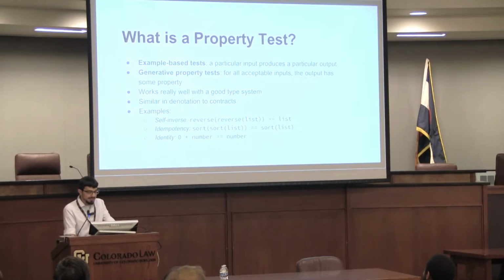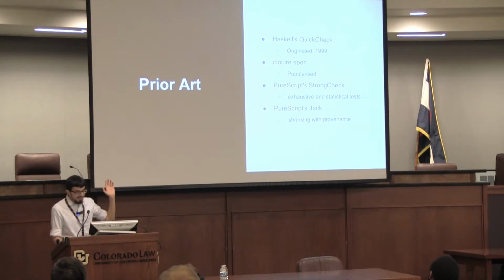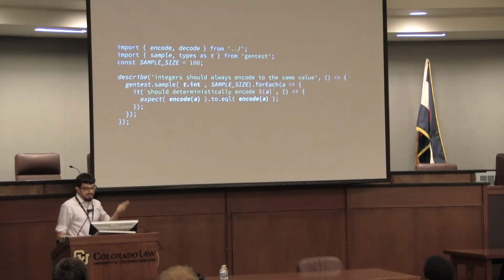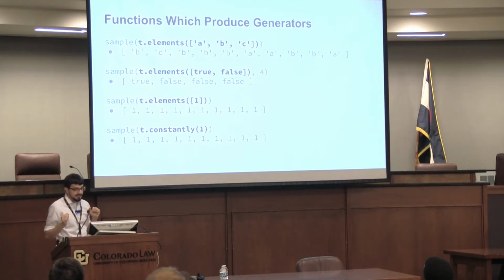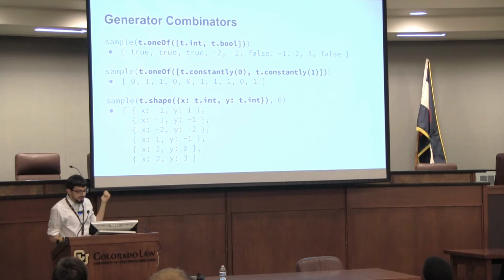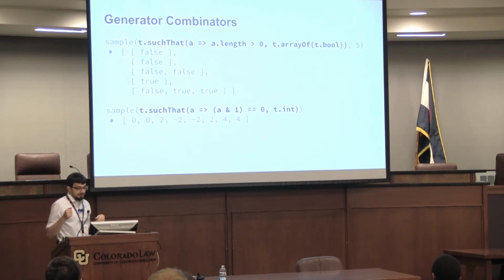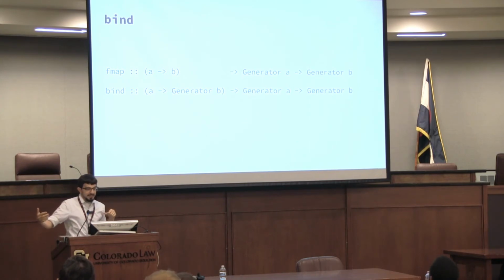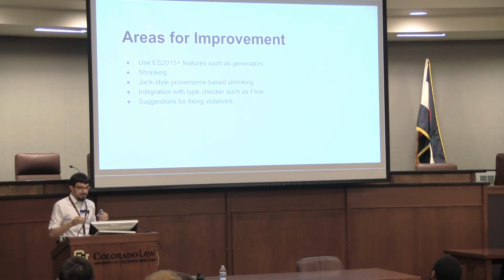Michael Ficarra - Introduction to Property Testing in Javascript - λC 2017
Description:

What would happen if people _really did_ plan to throw the first one away? We decided to find out, and built our development budget and hiring plans around Brooks' advice. Does prototyping by any means necessary, then reimplementing from scratch in functional languages according to language-theoretic security principles reduce technical debt and lead to more reliable software? Find out!